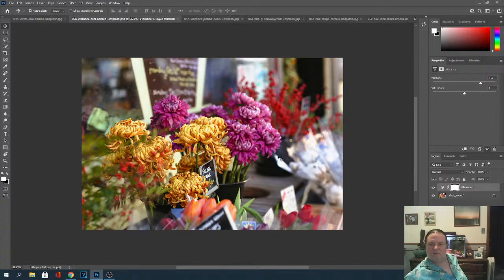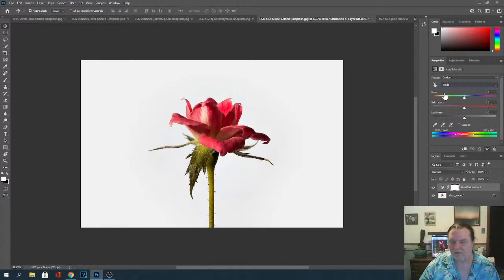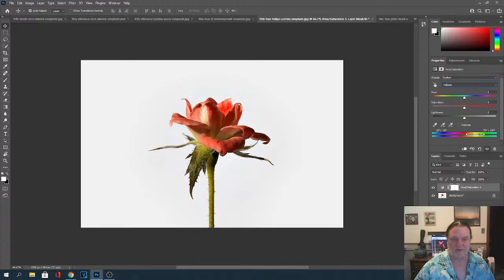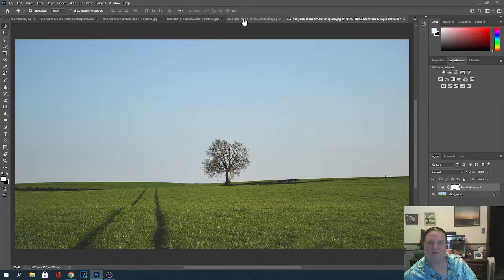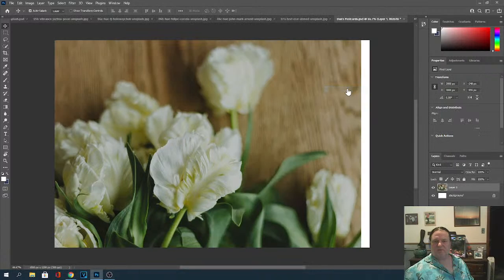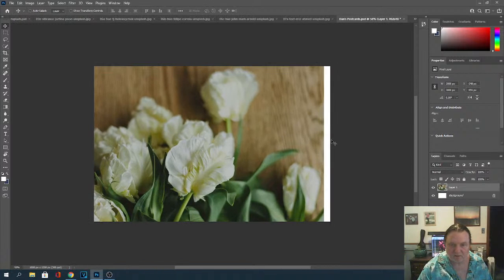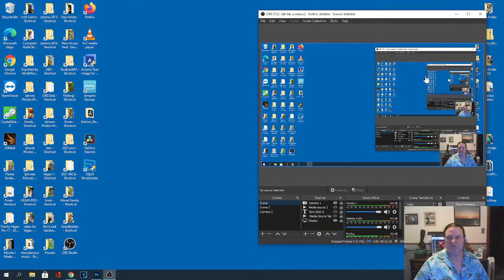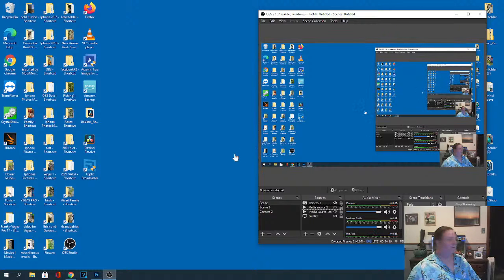Tuesday Late Night Chat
A minor few steps made with Photoshop
And Attempting to use Xsplit vs Obs